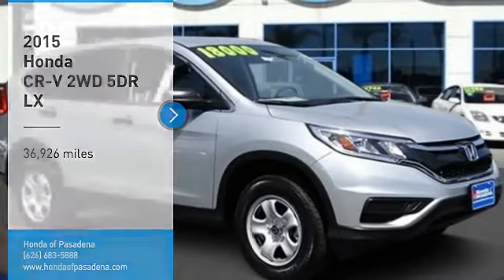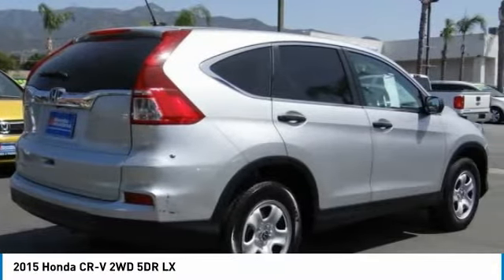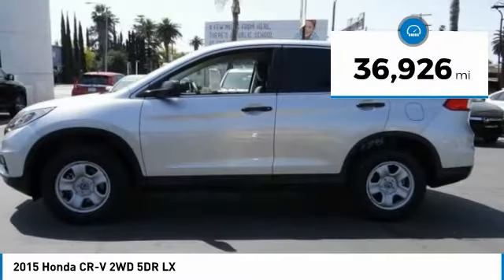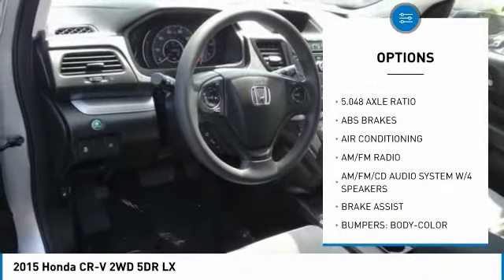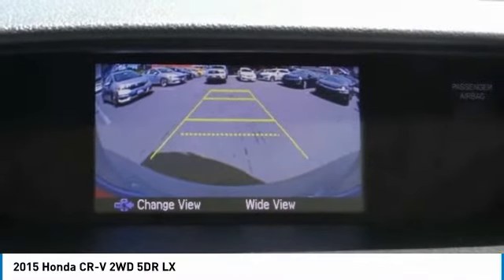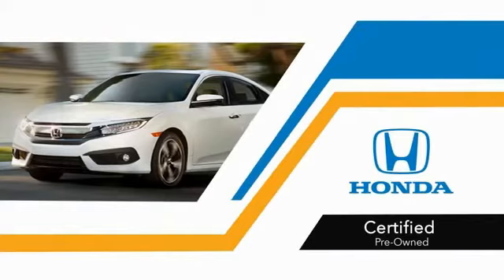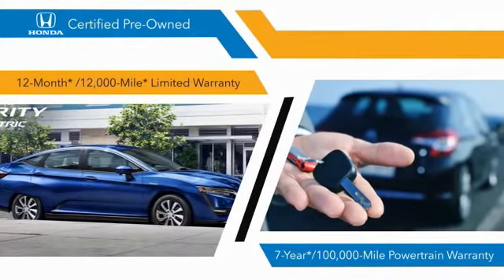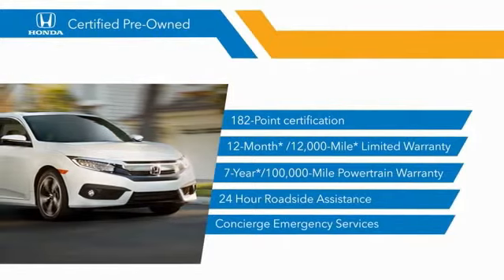2015 Honda CR-V Pasadena Los Angeles Glendale Alhambra Cerritos Orange County 515006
2015 Honda CR-V 2WD 5DR LX

HONDA OF PASADENA IS A NEW AND USED HONDA DEALERSHIP PROUDLY SERVICING LOS ANGELES, PASADENA, GLENDALE, ALHAMBRA, CERRITOS, & ALL NEARBY CITIES. THIS SILVER 2015 Honda CR-V IS EQUIPPED WITH A Engine: 2.4L I-4 16-Valve DOHC i-VTEC, TRANSMISSION, AND RECEIVES AN ESTIMATED 27 City/34 Hwy MPG. CONTACT HONDA OF PASADENA TO SCHEDULE A TEST DRIVE AND TAKE THIS 2015 Honda CR-V HOME TODAY, OR VISIT OUR SHOWROOM CONVENIENTLY LOCATED AT 1965 E. FOOTHILL BLVD, PASADENA, CA 91107. STOCK #: 515006 | 2015 Honda CR-V 2WD 5dr LX POWER WINDOWS AIR CONDITIONING TRACTION CONTROL CARFAX Certified 1-Owner 2015 Honda CR-V 2WD 5DR LX **Carfax Certified One Owner**, ** Carfax One Owner**, **Low miles For this Year**, **OnePrevious Onwer**, Honda Certified, 1.9% APR FIN. 34/27 Highway/City MPG** CARFAX One-Owner. Clean CARFAX. Certified. Honda Certified Used Cars Details: * Transferable Warranty * Powertrain Limited Warranty: 84 Month/100,000 Mile (whichever comes first) from original in-service date * Warranty Deductible: $0 * Vehicle History * Limited Warranty: 12 Month/12,000 Mile (whichever comes first) after new car warranty expires or from certified purchase date * 182 Point Inspection To see more quality vehicles like this one right here just Awards: * Motor Trend Automobiles of the year * 2015 IIHS Top Safety Pick+ (With Touring Model) * 2015 KBB.com Brand Image Awards 2016 Kelley Blue Book Brand Image Awards are based on the Brand Watch(tm) study from Kelley Blue Book Market Intelligence. Award calculated among non-luxury shoppers. Kelley Blue Book is a registered trademark of Kelley Blue Book Co., Inc. Stock #: 515006 | VIN: 3CZRM3H31FG701740 | 2015 Honda CR-V 2WD 5dr LX POWER WINDOWS AIR CONDITIONING TRACTION CONTROL Honda of Pasadena AT HONDA OF PASADENA, OUR GOAL IS TO SELL THE BEST VEHICLES AT THE LOWEST PRICES AND TREAT OUR CUSTOMERS WITH RESPECT. AS A CALIFORNIA HONDA DEALER, WE BELIEVE WHEN YOU CHOOSE HONDA OF PASADENA YOU ARE MAKING THE RIGHT CHOICE.